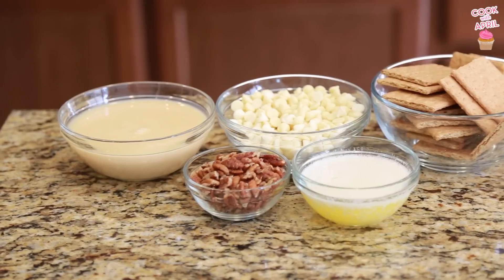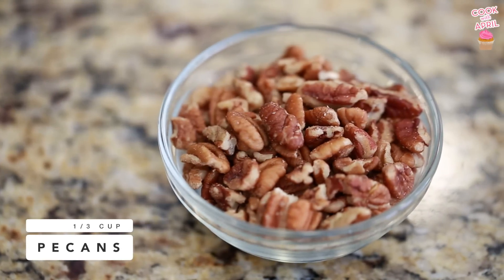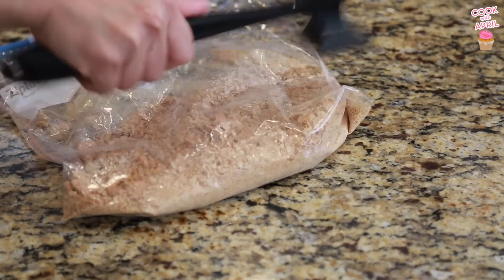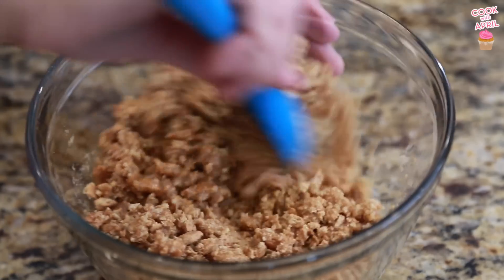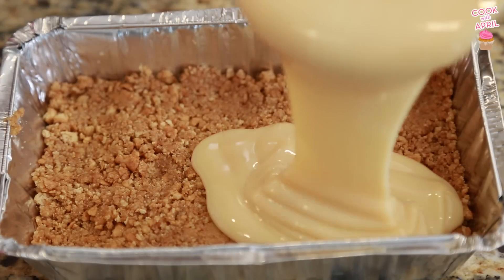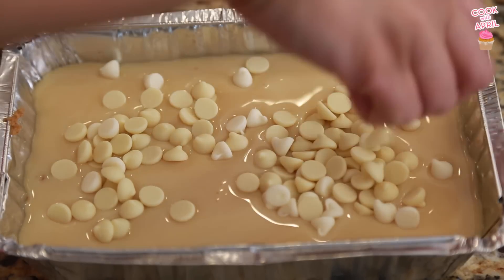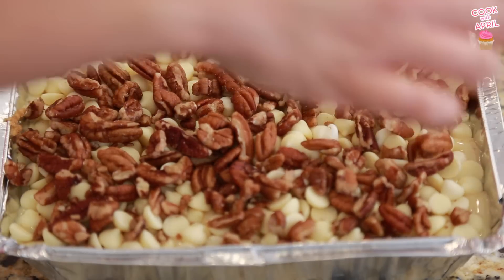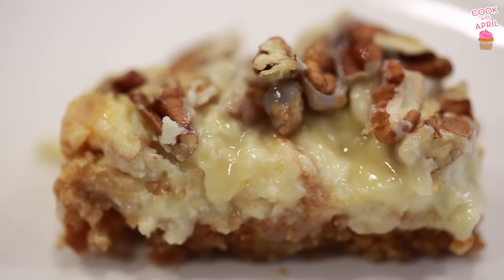EASY MAGIC COOKIE BARS!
Ingredients:
1 cup butter
14 oz condensed milk
1 cup graham crackers
1 cup white chocolate chips
1/3 cup pecans

Bake 25 mins at 350F.

Thank you friends so much for taking the time to watch my video! I know there are thousands of videos to watch on YouTube and that fact you took the time to watch my video means so much to me! THANK YOU!